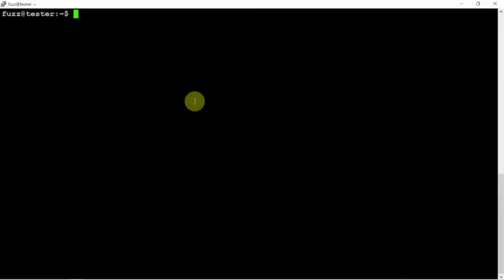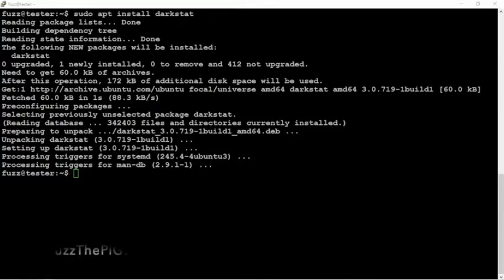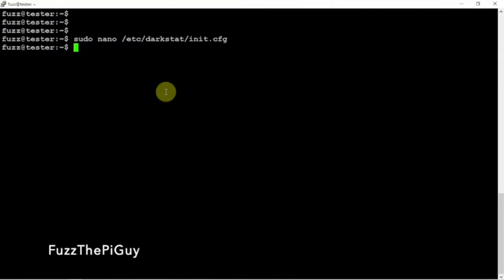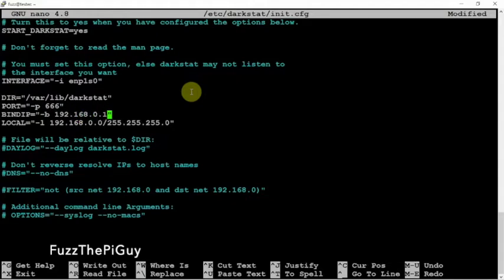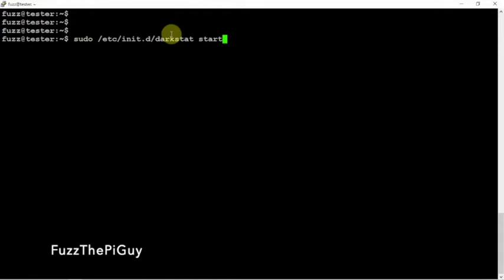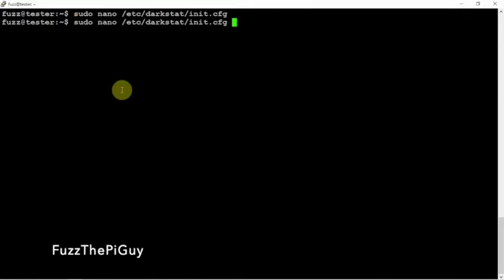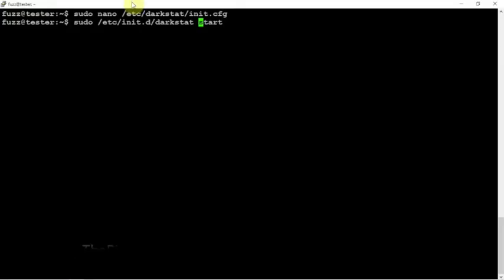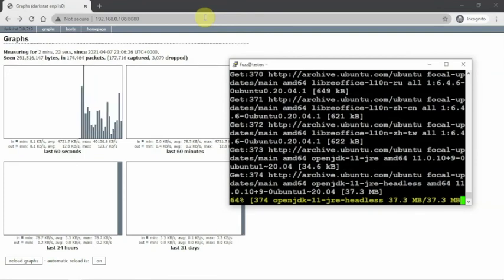Darkstat Install For Network Monitoring Via Web Browser Statistics